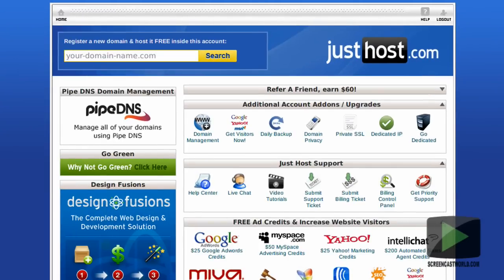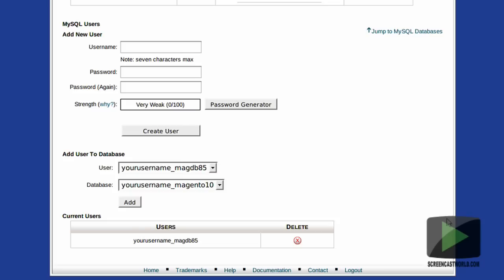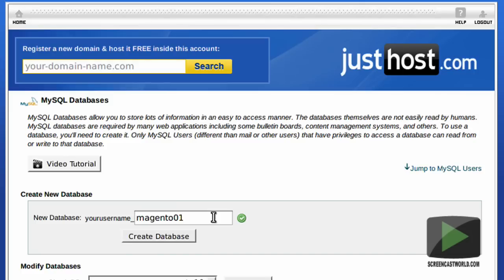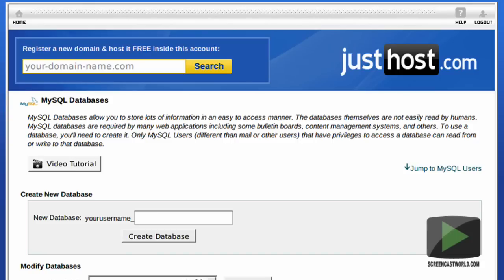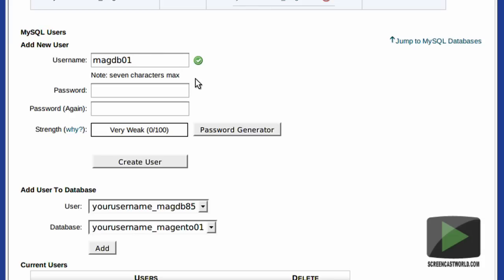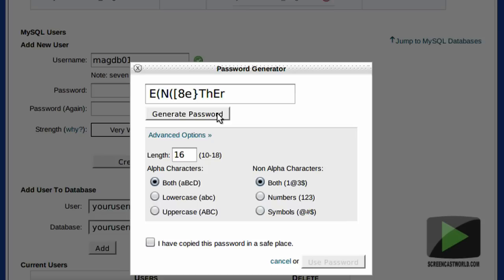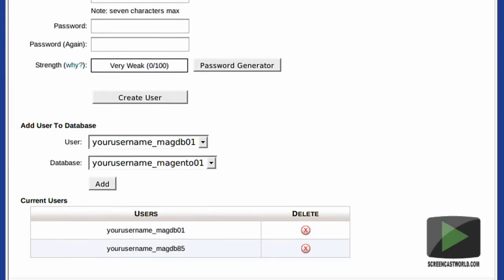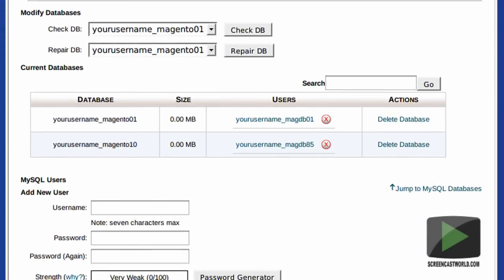Installing Magento - Creating a MySQL Database and User using the CPanel Databases function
In this screencast I show you how to create a MySQL database and database user to facilitate the installation of Magento Commerce.